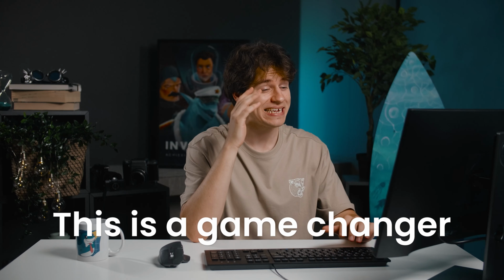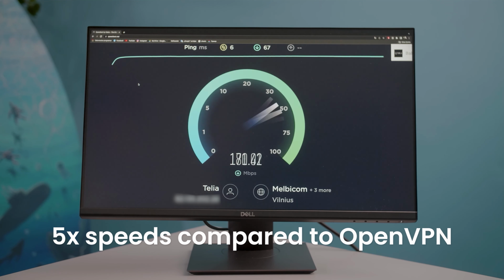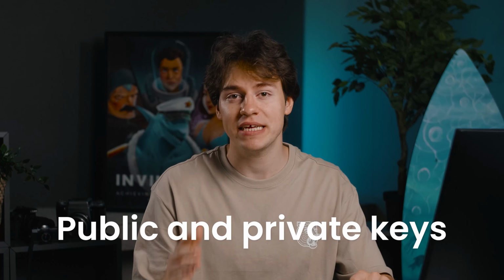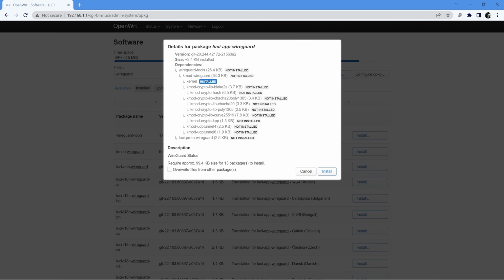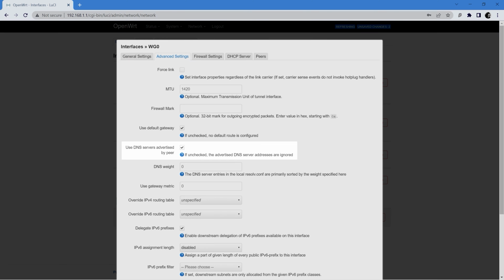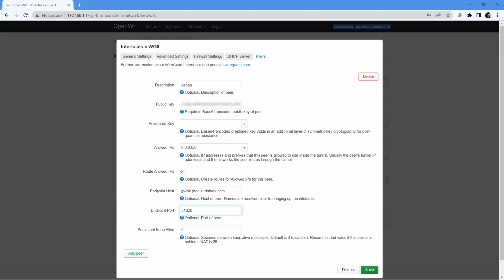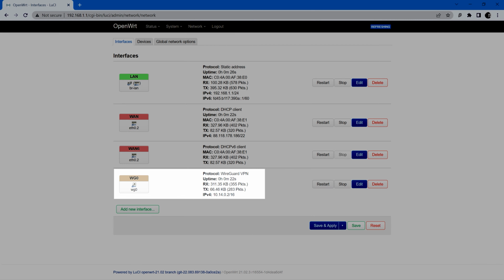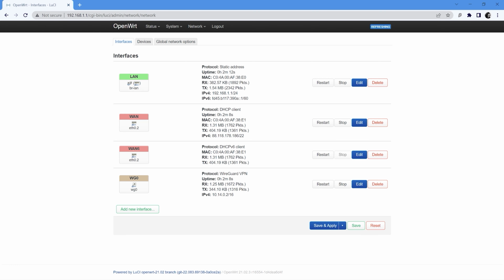How to use WireGuard VPN on router (OpenWRT)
WireGuard VPN on your router will increase your VPN speeds by A LOT. Here's how to set it up!

Host, Writing: Gvidas Mirinauskas
Camera: Justinas Kyga

CHAPTERS
0:00 WireGuard VPN is FAST!
0:13 Why use VPN on router
0:54 What makes WireGuard better
1:46 Router requirements
2:09 Step 1 - Downloading WG Configuration
3:02 Step 2 - Installing WG Package
4:06 Step 3 - Setting up WG Interface
6:30 Step 4 - Configuring VPN Zone
7:40 Step 5 - Testing VPN
8:13 Preventing DNS leaks